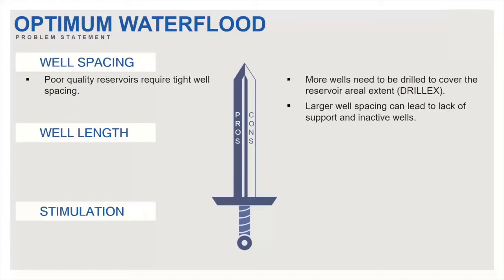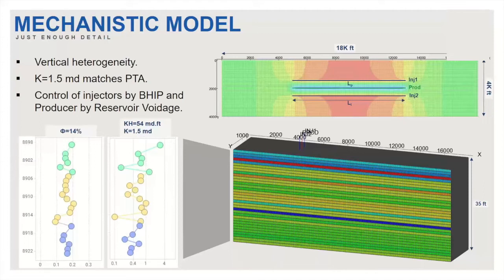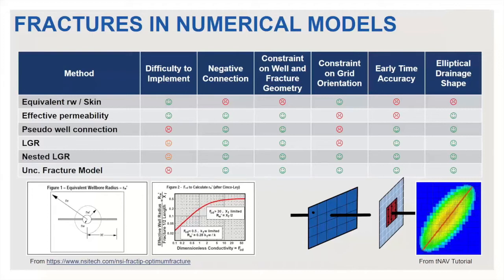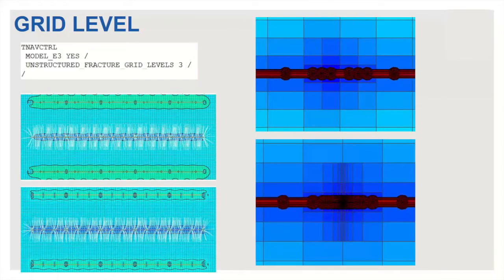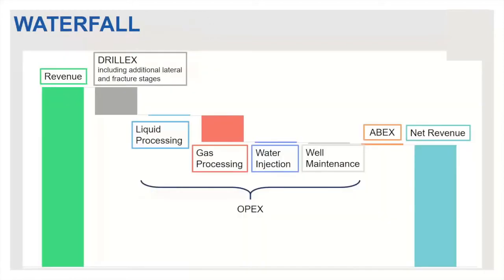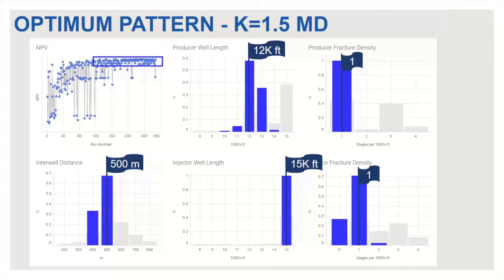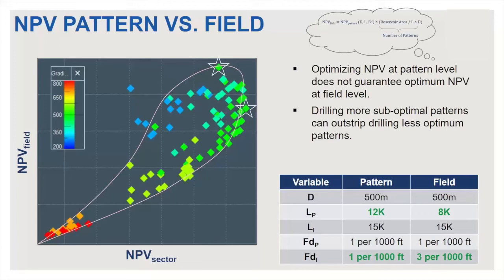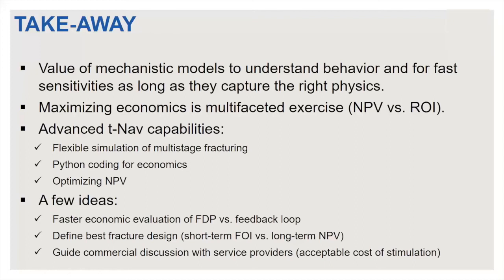Guest Speaker Webinar: Integrated Economic Optimisation - 01.09.2021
Case Study: Integrated economic optimisation for optimum waterflood and hydraulic fracturing performance.

What is the optimal well spacing? How long shall the wells be? How many fracture stages are required?

This case study investigates how tNavigator handles challenges associated with waterflood optimisation including well spacing, well length and well stimulation. The presented project aims to achieve optimal values of the mentioned parameters using the tNavigator’s tools for optimization, AHM & Uncertainty, with the main objective to maximise NPV, which is integrated into the optimization workflow through python scripts.